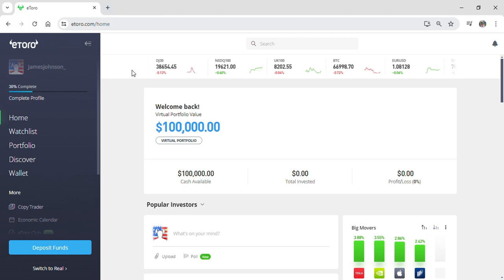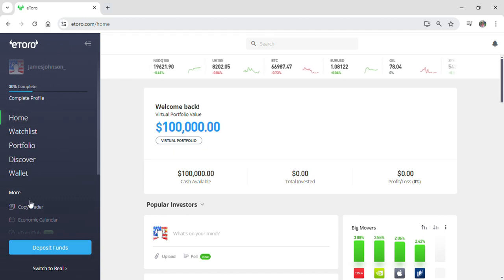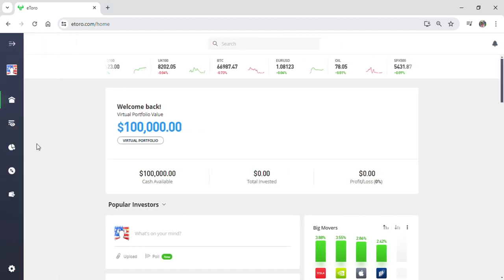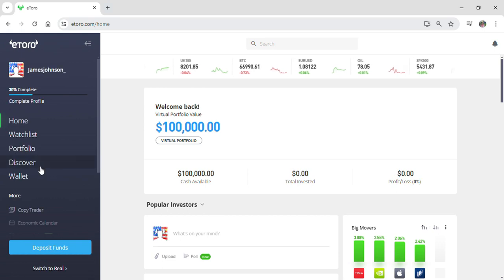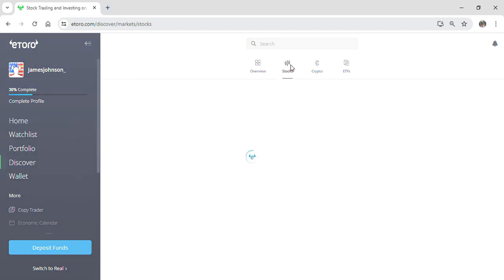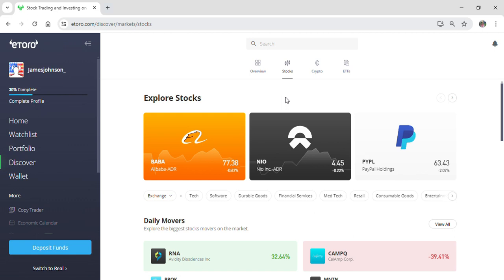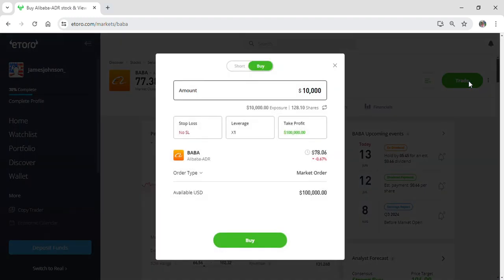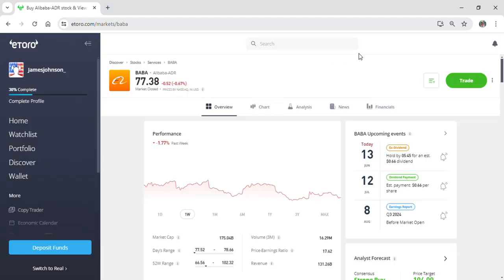How to Place Trade on Etoro in 2024?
Enhance your trading experience by learning how to place a trade on eToro! In our comprehensive guide, 'How to Place Trade on eToro,' we provide step-by-step instructions to help you execute trades with confidence. With clear guidance and practical tips, you'll be able to navigate the platform and place trades efficiently. Whether you're buying or selling assets, this guide is for you. Join us as we demonstrate how to place a trade on eToro. Don’t wait – learn how to place trades today!financeforbeginners